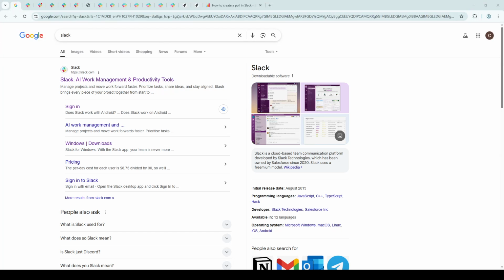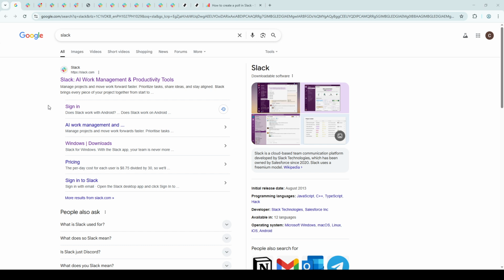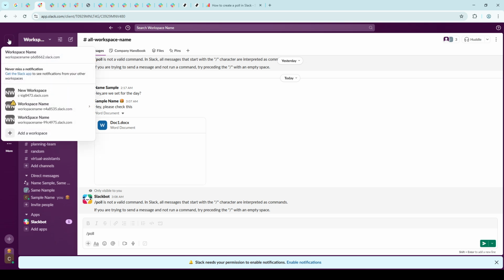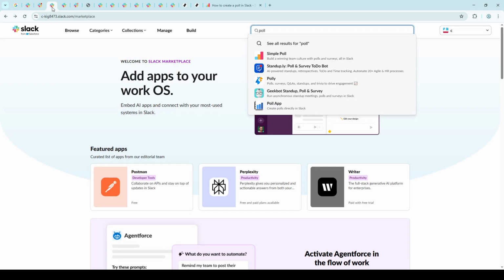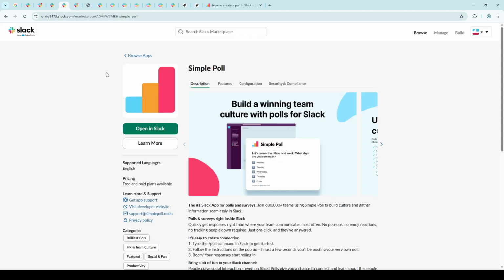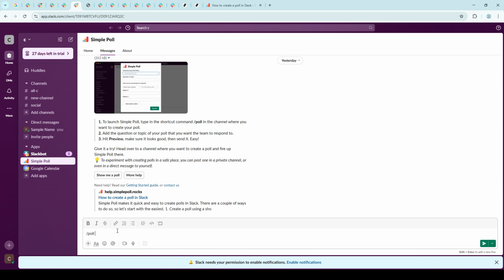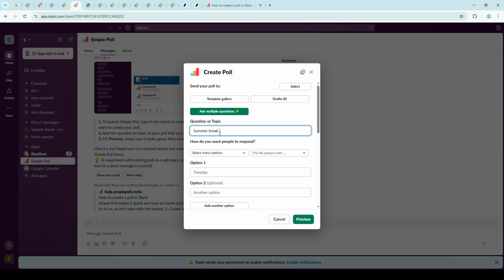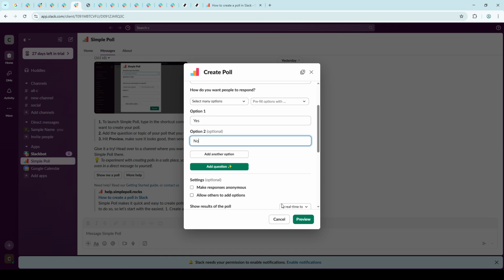How to Create a Poll in Slack [2026 Full Guide]